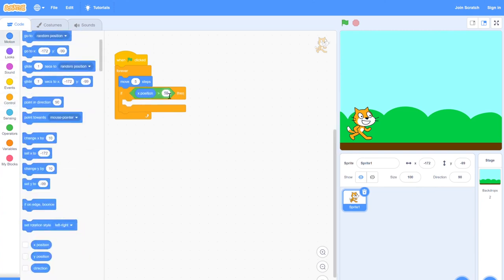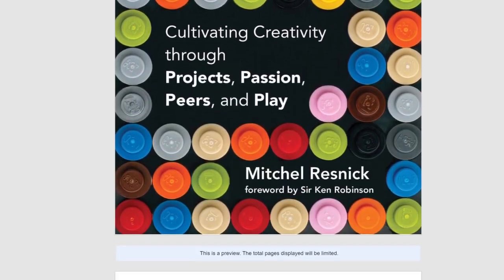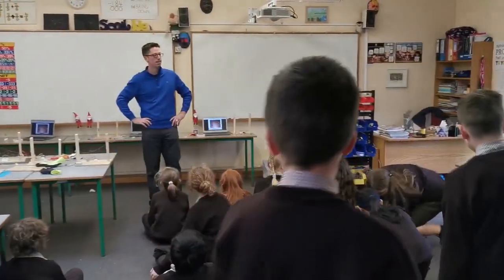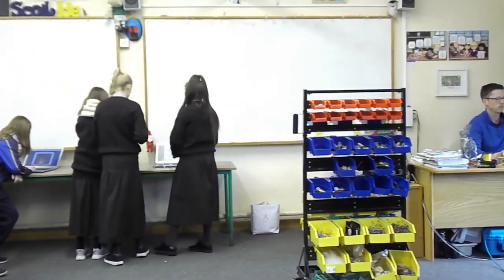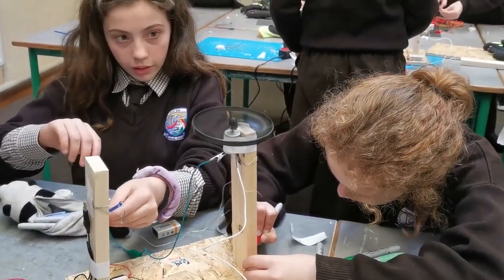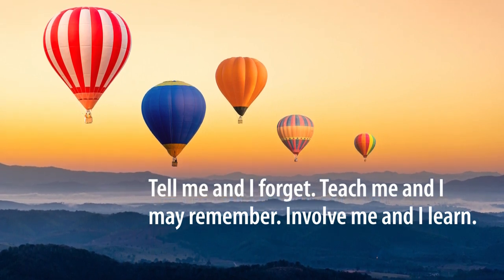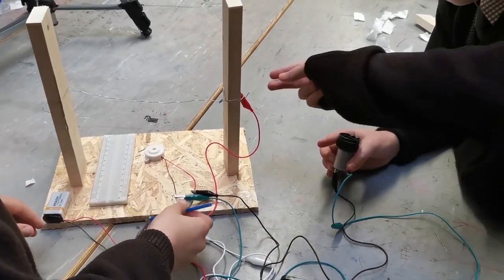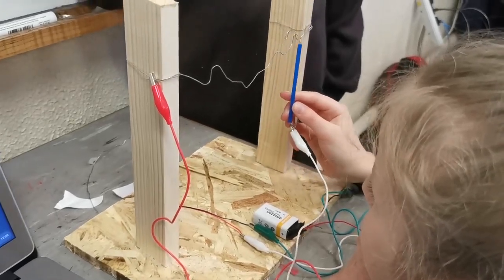ICWG MakerSpace Ireland - Scoil Íde, Limerick